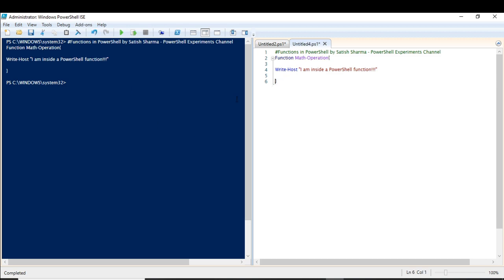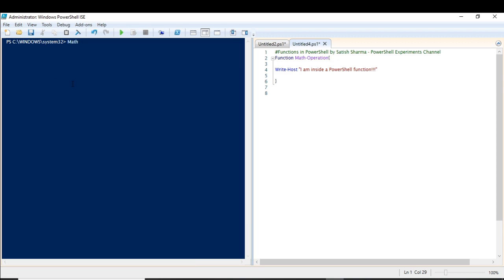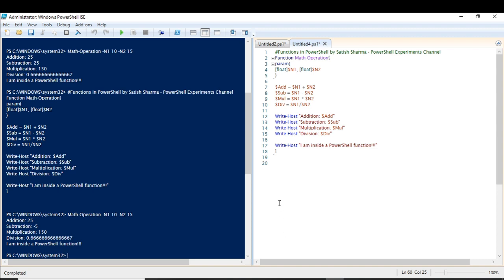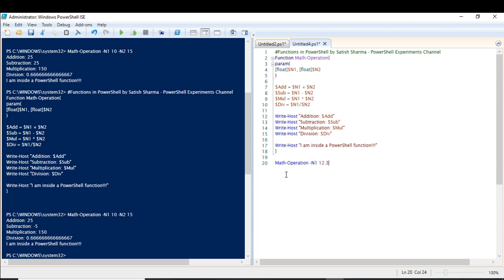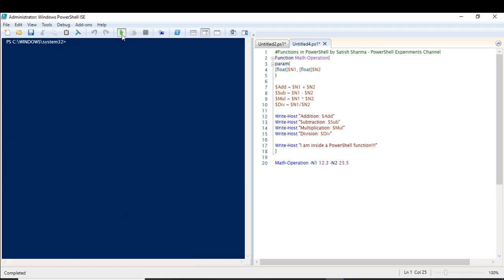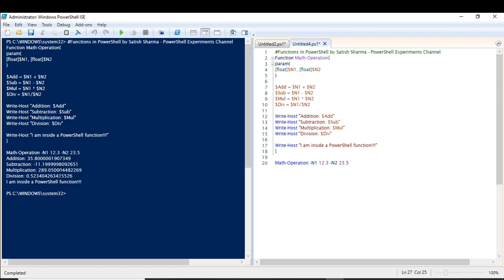Functions in PowerShell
This video explains about the functions in PowerShell. The video explains about basic function in PowerShell by means of an example and at last gives a glimpse of advance functions and its capabilities. This is first video of functions in PowerShell series.